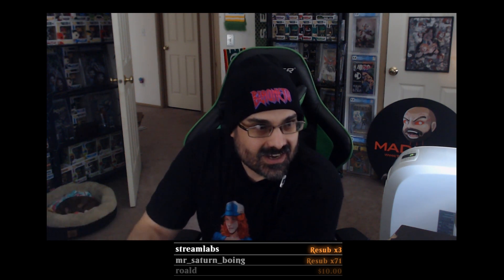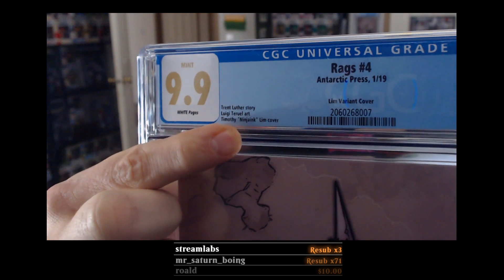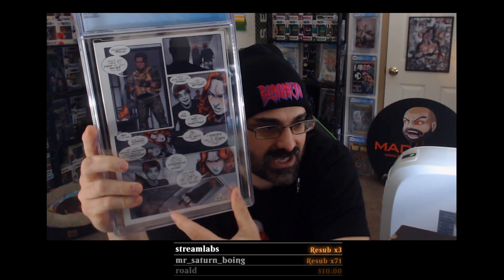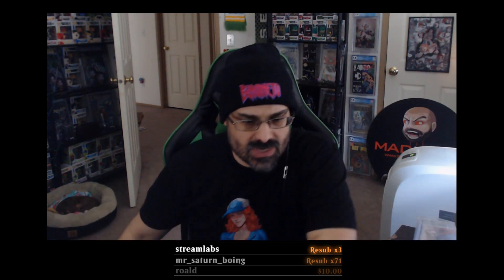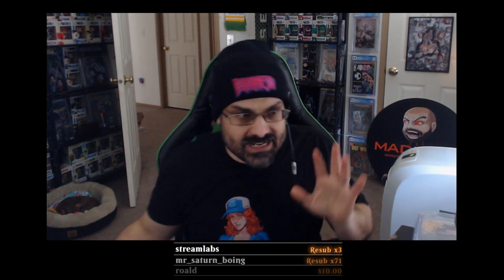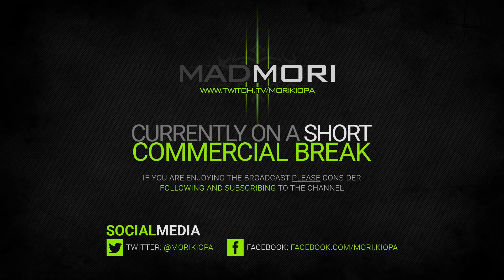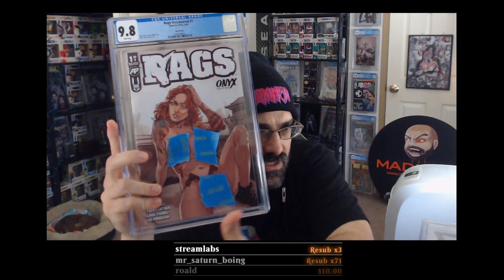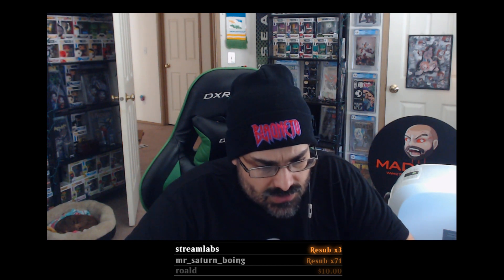CGC unboxing - RAGS comics! (WARNING: STRONG LANGUAGE)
First 4 minutes no sound. Twitch muted that part of the vod for some reason. No music was even playing.